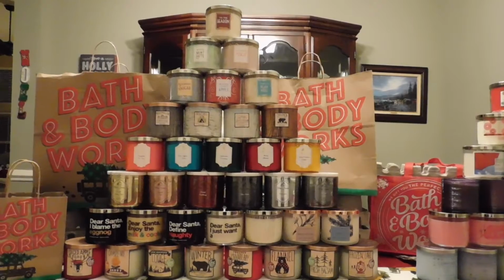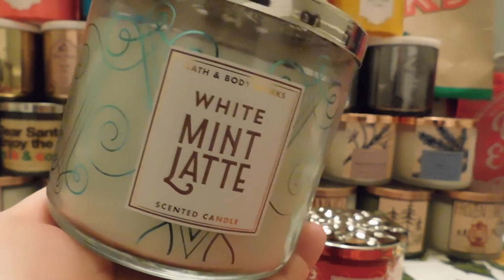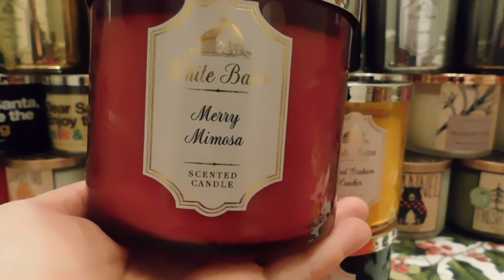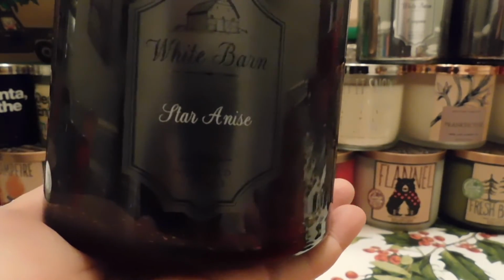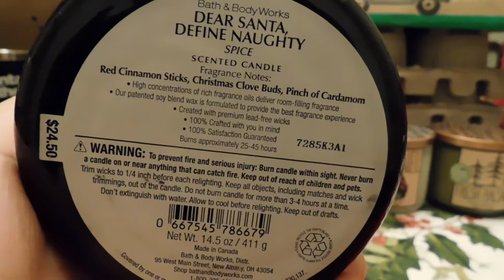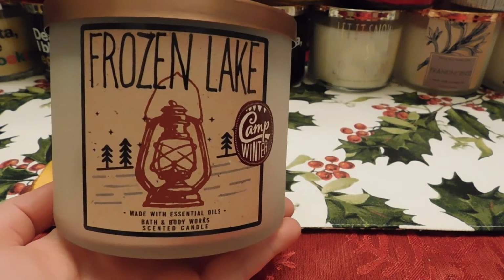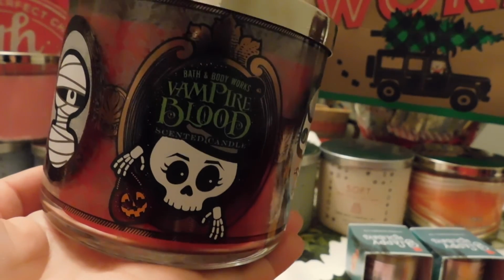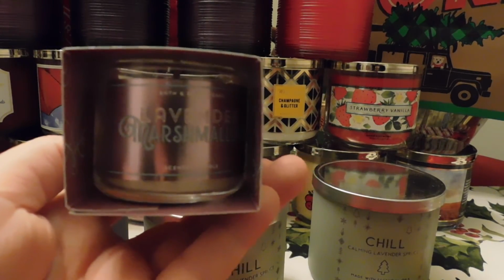MASSIVE Bath & Body Works Winter Candle Haul| Candle Day 2017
Massive Bath and Body Works Winter/ Holiday 2017 Candle Day Haul!! I scored some great deals on $8.95 Candle Day this year! What did you pick up? This haul includes candles from all current collections. ❄️🎄☃️ What is your favorite winter/holiday candle?
Candles mentioned: Champagne Toast, White Mint Latte, Blueberry Sugar, Tis The Season, Winter Candy Apple, Vanilla Bean Noel, Marshmallow Fireside, Snowflakes & Citrus, Winter Sage, Cinnamon & Clovebuds, Grapefruit Gin Fizz, Blue Cypress & Vetiver, Peppermint Rosemary, Merry Mimosa, Spiced Graham Cracker, Vanilla Spiced Pear, Peppered Suede, Frosted Cranberry, Star Anise, Evergreen, Smoked Birch, Frankincense, Spruce, Campfire Donut, Snow Mountain Lodge, Winter, Flannel, Fresh Balsam, Frozen Lake, Spiced Apple Toddy, Twisted Peppermint, Peppermint Marshmallow, Spice, Eggnog, Merry Cookie, Pink Petal Tea Cake, Pink Bubblegum, Lavender Marshmallow, Champagne & Glitter, Iced Vanilla Woods, Soft Cashmere Blanket, Cinnamon Rum Raisin, Calming Lavender Spruce, Berry Waffle Cone, & more...